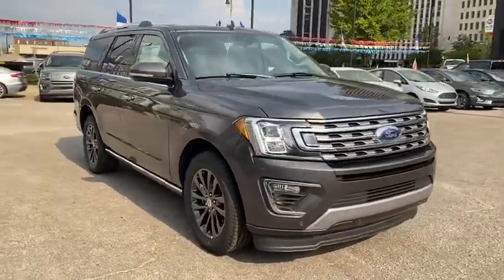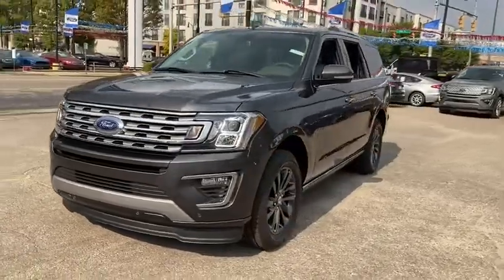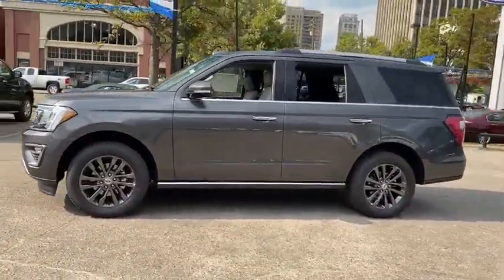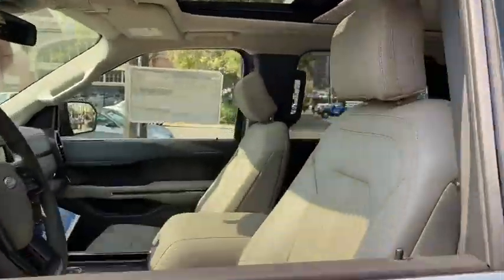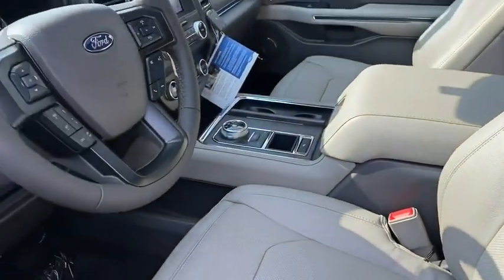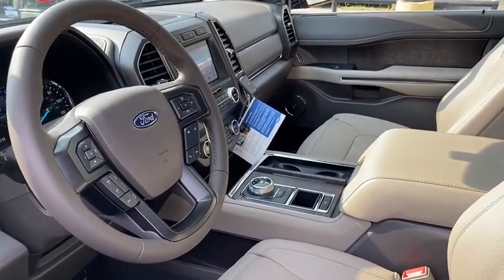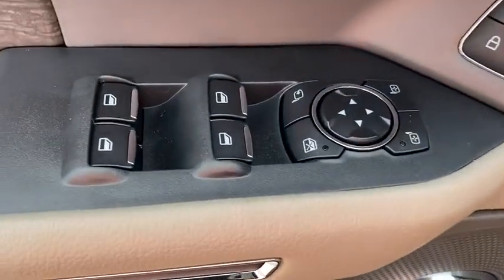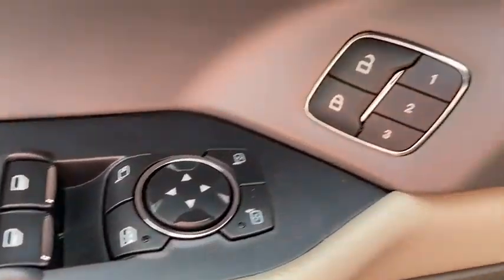2019 Ford Expedition Birmingham, Mountain Brook, Hoover, Fultondale, Trussville, AL 79216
Magnetic New 2019 Ford Expedition available in Birmingham, Alabama at Adamson Ford. Servicing the Mountain Brook, Hoover, Fultondale, Trussville, AL area.

Adamson Ford
1922 2nd Ave S

Priced below KBB Fair Purchase Price!